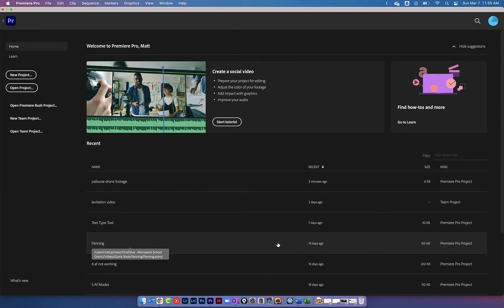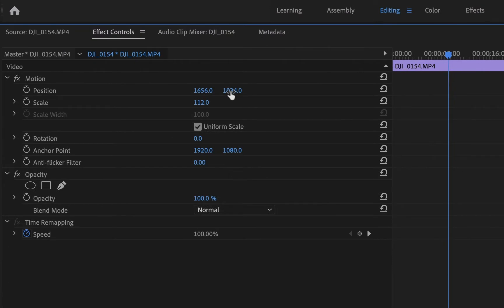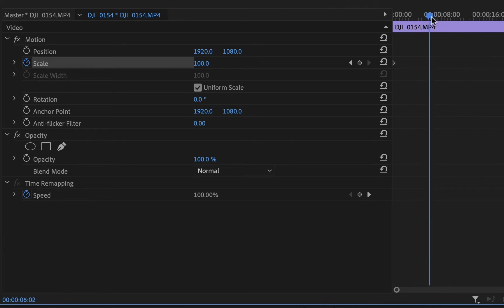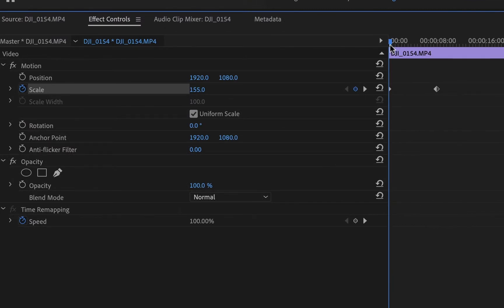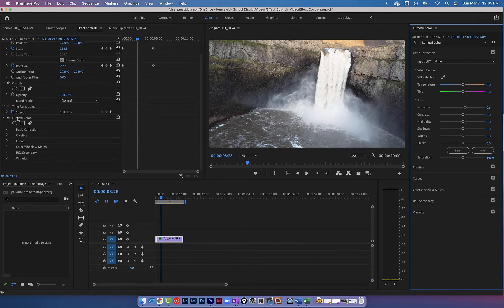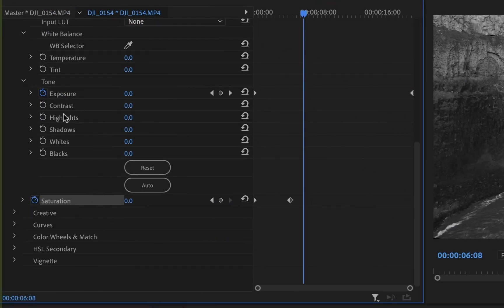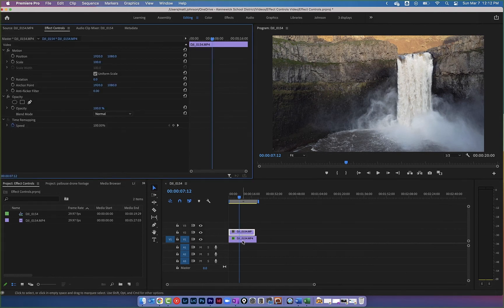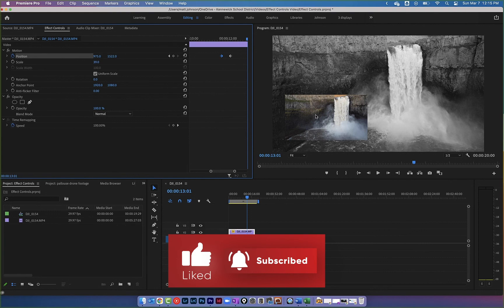Keyframing and the Effect Controls Panel in Premiere Pro | Beginner Tutorial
I couldn't find a video like this on youtube that explained how the effect controls panel and keyframing worked in premiere that was made for the a new premiere user. So I made this one. This video is for someone who has never played around with this panel before.

My favorite gear for taking pics and recording vids
Tamron 70-200 f/2.8 Sports
Canon M50 MK II
DJI Mini 2
Rode Wireless Go
Sigma 30mm f/1.4 for Canon
Sony A6500
DJI OM 4
Dolica Tripod
Basic canon cable release
Cable release for most brands